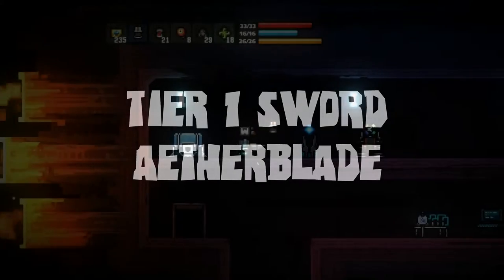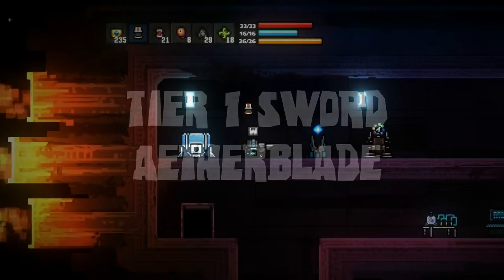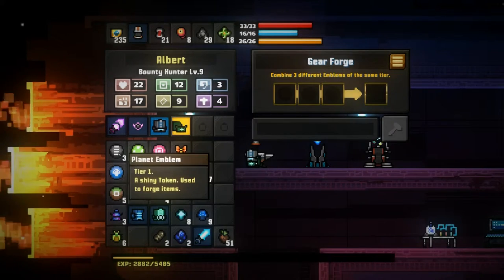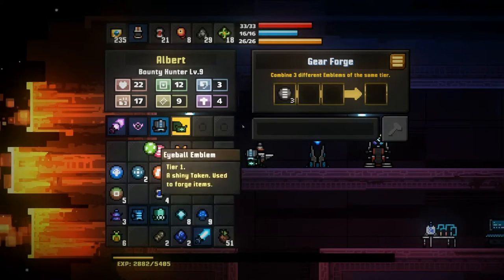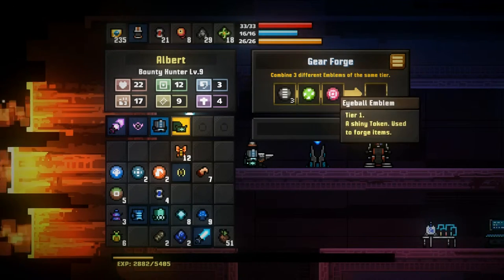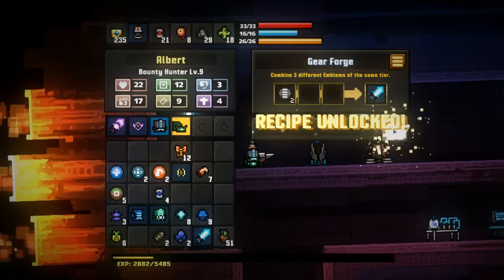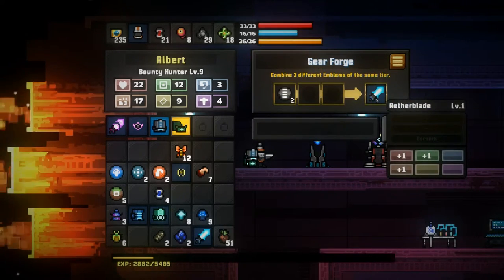ROGUELANDS WIKI - AETHERBLADE Sword | Roguelands Tutorial | How to Craft Tier 1 Sword - Aetherblade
This Roguelands WIKI video is a tutorial showing how to craft the Tier 1 Sword called the Aetherblade.

Embark on an epic journey in this hardcore Multiplayer RPG! As a Galactic Cadet, you and your Combat Squad of friends must brave hostile worlds in search of valuable loot and resources. Craft powerful gear, slay otherworldly creatures, and save the galaxy.

In the rush to invent, conquer, and create, the ultimate consequences are sometimes forgotten.

Earth lies in ruin. Our ever advancing Aether technology opened a rift to another time, unleashing an ancient beast upon the galaxy. Known as the Destroyer, this massive creature travels from world to world devouring the Aether in planet cores only to leave a dead shell in its wake.

You play as a Galactic Cadet, tasked with traveling to hostile planets in search of precious resources before The Destroyer rips through the planet core. Team up with friends, gather resources, and craft powerful gear on your home planet so you can aid the fight to save the galaxy!
Features:
Explore Procedurally Generated Worlds: Each world is generated as you and your Combat Squad beam down. With exotic creatures, hostile monsters, and unique ores and vegetation, each planet provides a different experience and challenge that will test your skill and knowledge of survival in Roguelands.

Unique Crafting System Gathering resources in Roguelands is unlike any other game. Instead of using a pickaxe or a hatchet to gather resources from ore deposits and trees, you command your Droids to do all of the work for you! Droids have different passive abilities and can cut down trees, mine ores, gather herbs, and even fight for you in combat. Once you've acquired 10 pieces of any loot, you can craft an Emblem. Combine any 3 Emblems at the Gear Forge to acquire a new piece of gear and expand your recipe log!

Permanent Death, but Permanent Progress Upon death your Galactic Cadet will die: losing all weapons, armor, and loot in their inventory. But anything that you've stored back on your ship will remain persistent across ALL of your characters! After tons of character deaths you'll have permanently unlocked new Races, Variants, Augments, and Starting Uniforms that you can mix and match to create a unique play style. Also, any upgrades to your ship and saved NPCs will be permanent, so your new characters can have access to all of your hard earned resources!

Master Every Weapon Type & Variant: Roguelands features tons of exciting weapon types that players can experiment with. By progressing further through the galaxy by slaying monsters and crafting items, players will unlock new weapon variants with unique stats and randomly generated augments. Craft the perfect piece of gear through combining and forging!

Collect All Combat Chips: Every Galactic Cadet can equip up to five Combat Chips before beaming out to a planet. These special augments can provide not only passive buffs for you and your squad, but also active abilities such as teleportation or enabling the use of Darkfire. Through exploration of both hostile planets and neutral cities and towns, players will amass a collection of these powerful chips and enable a variety of playstyles and character archetypes.

Unlock the Secrets Behind the Destroyer & the Scourge: The more NPCs you save, the more knowledge you'll acquire about the galaxy's chaotic and mysterious history. Where did the Destroyer come from? What is its true purpose?